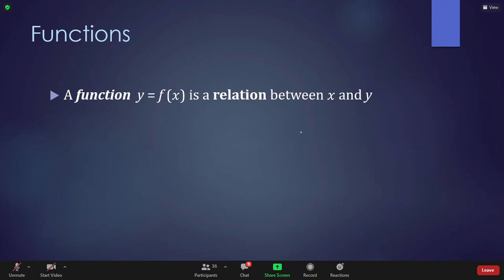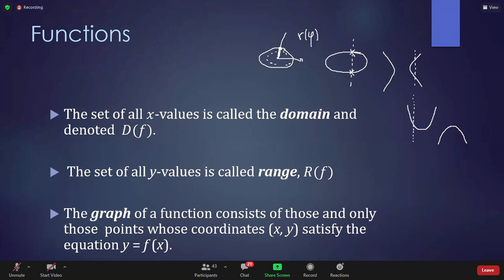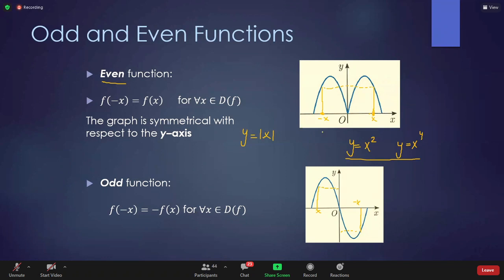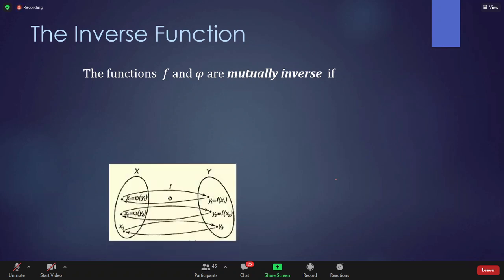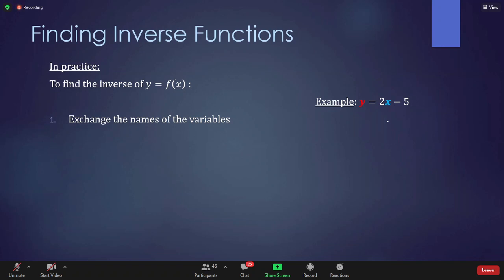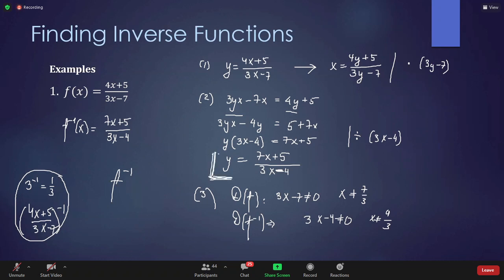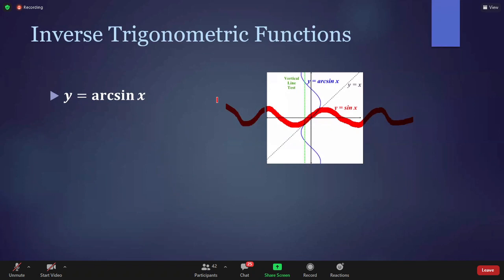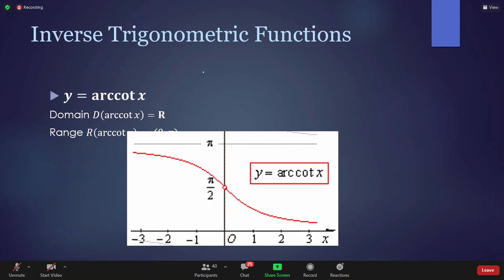2021 04 14 Maths 1